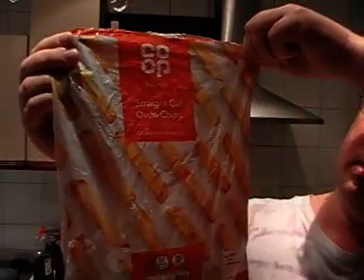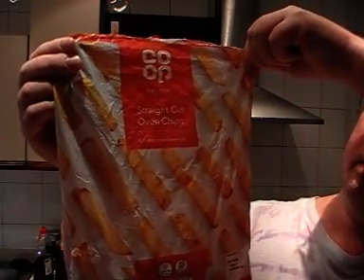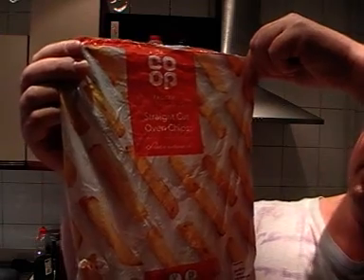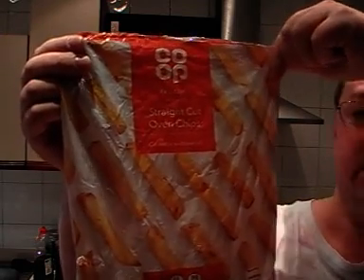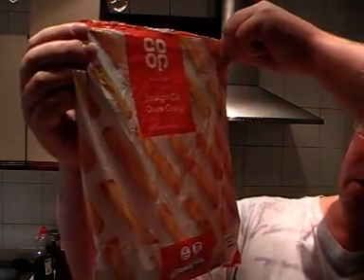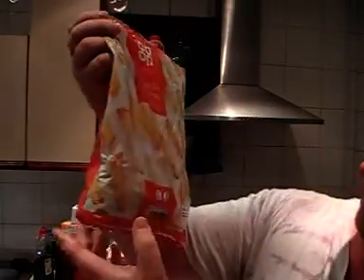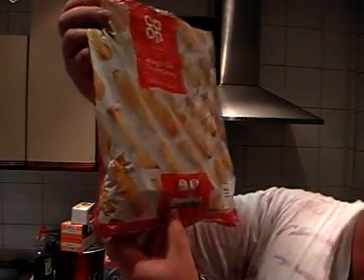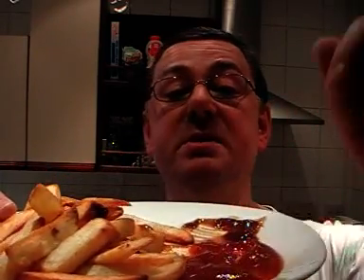marks REmarks Co-op frozen straight cut oven chips review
very tasty oven chips, have them with red or brown sauce or both like I do.